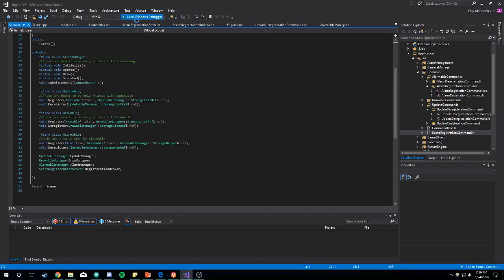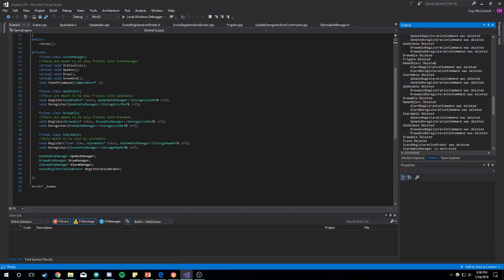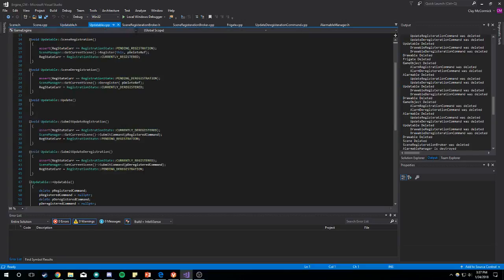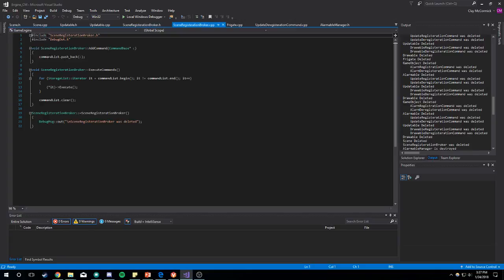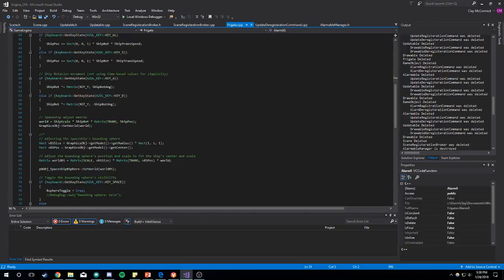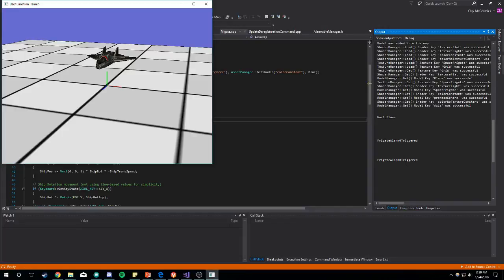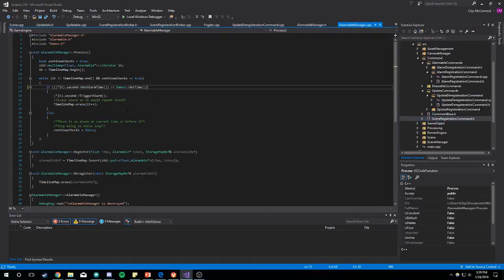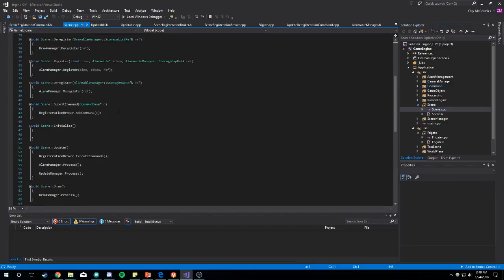Ramen Engine (Sprint 3) - GAM 374